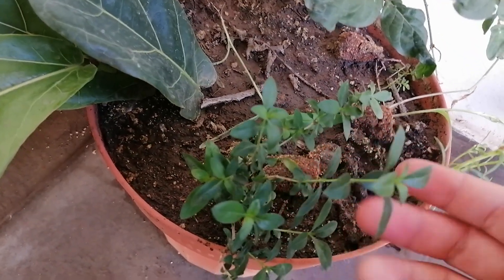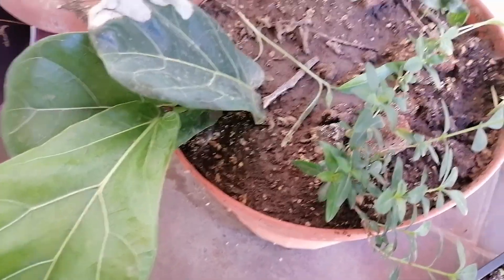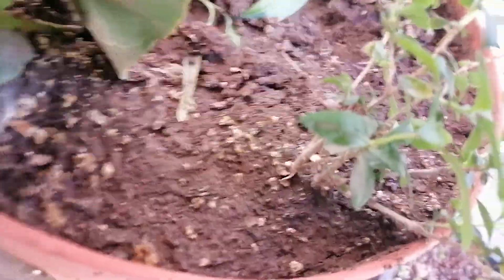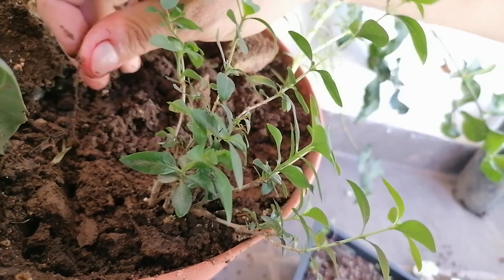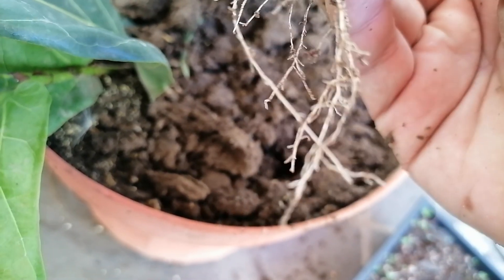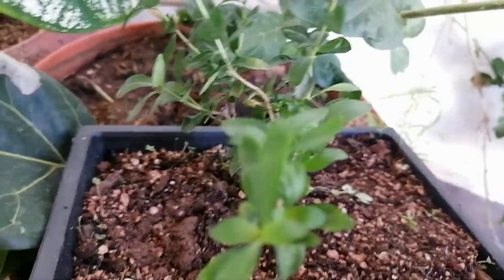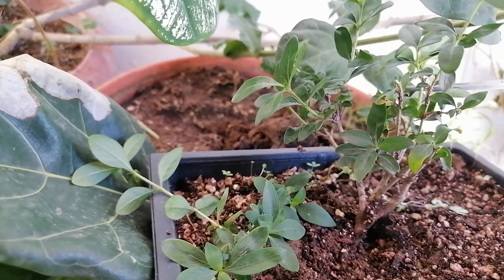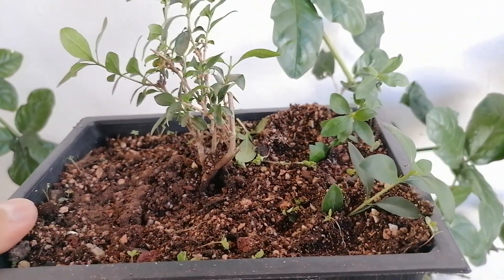Serissa Cuttings for Bonsai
Please follow my terrarium channel! @fishbowlsandmusgo8890
Serissa Japonica